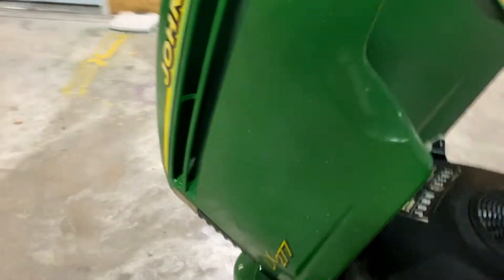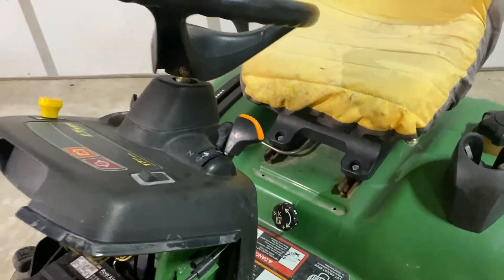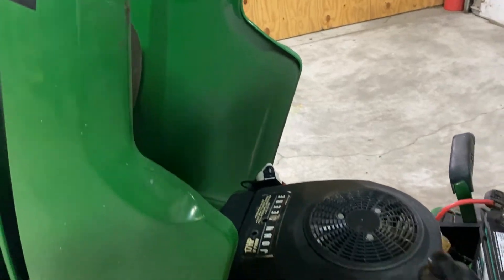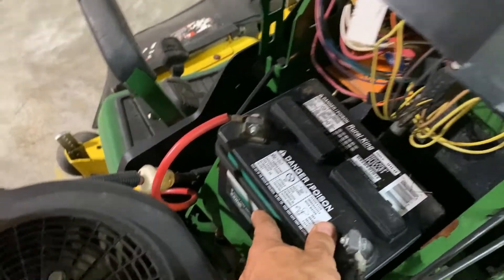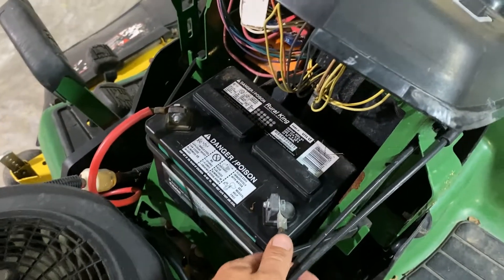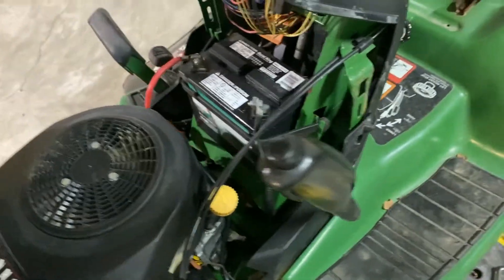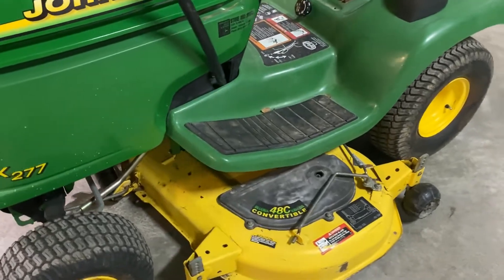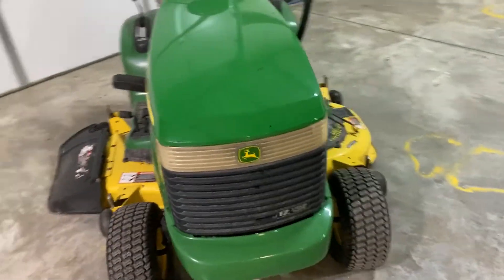SOLD: John Deere LX277 (48”) Lawn Tractor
John Deere LX277 (48”) Lawn Tractor / Riding Lawn Mower

Make: John Deere
Model: LX277
Year: 1999
Hours: Unknown – No Hour Meter
Horsepower: 17
Deck: 48”
Fuel Type: Gasoline
Engine: 2 Cylinder Kawasaki
Drive: 2 Wheel Drive
Transmission: Hydrostatic
Status:SOLD

SOLD

This LX277 starts, runs, and mows. The engine idles fine but occasionally sputters at high throttle. The deck looks to be in good condition but is noisy, likely due to a bearing or pulley getting ready to go out. The hood has a few blemishes and broken spots. The seat is in poor condition. Transmission seems strong. This machine will need a little TLC sooner or later.